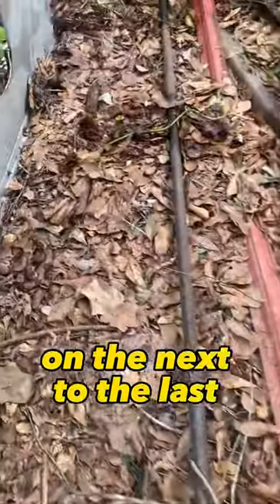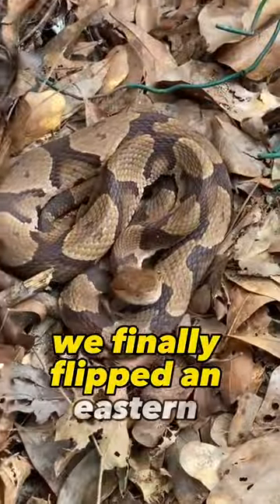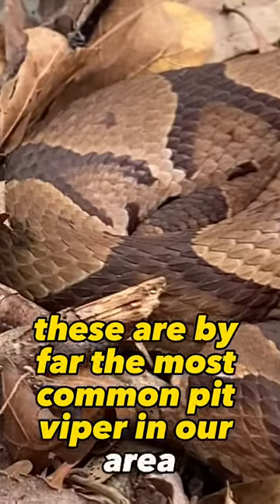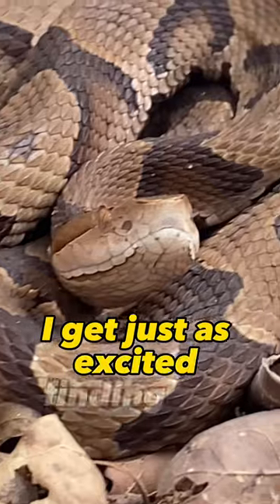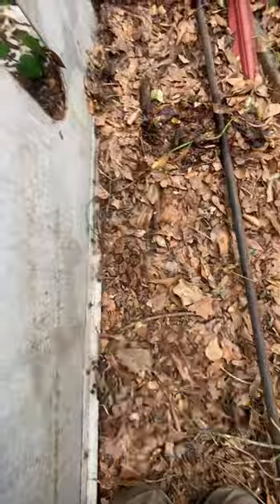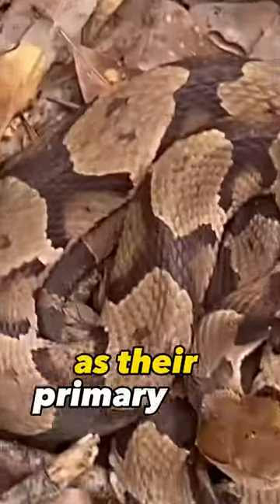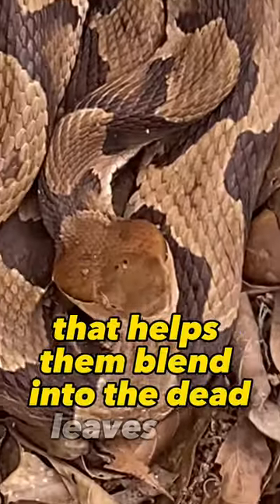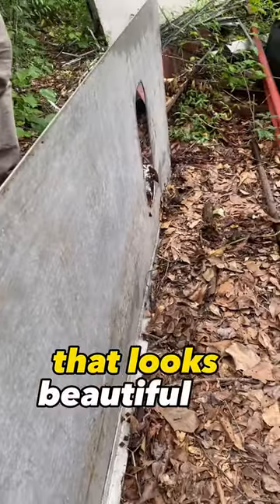Cool weather herping is the best!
Cool weather field herping is the best! We searched for copperheads under every piece of tin we seen. While searching for Copperheads use extreme caution.